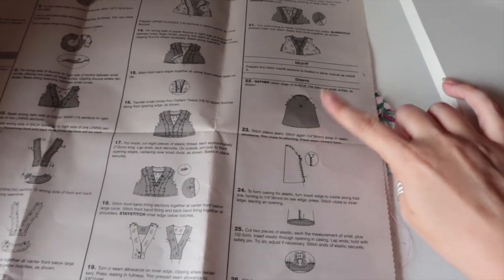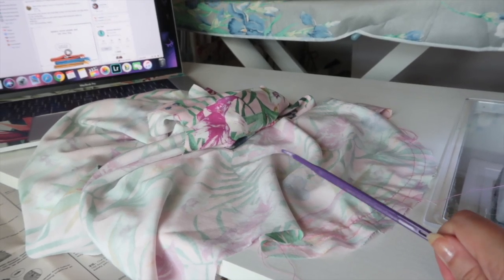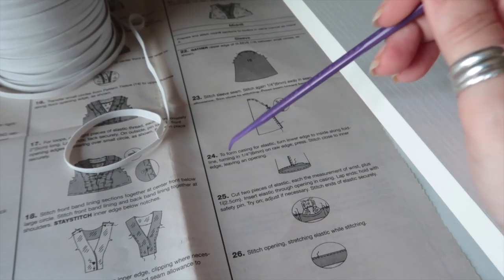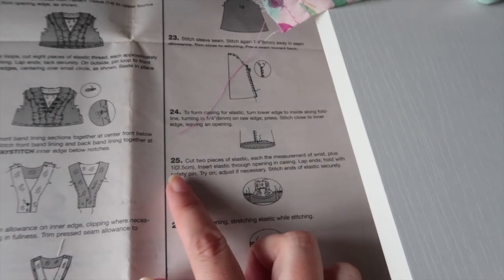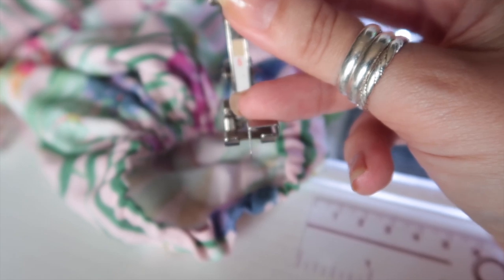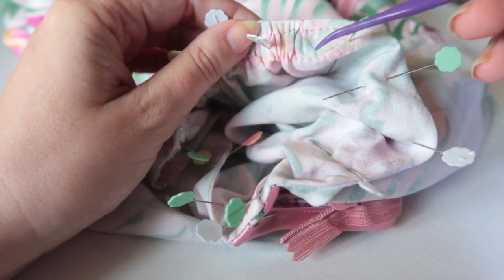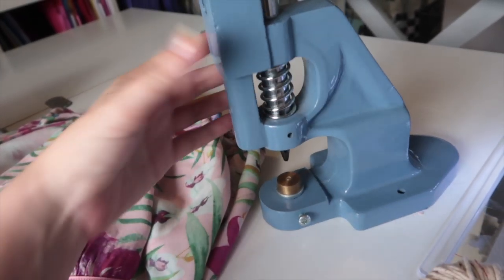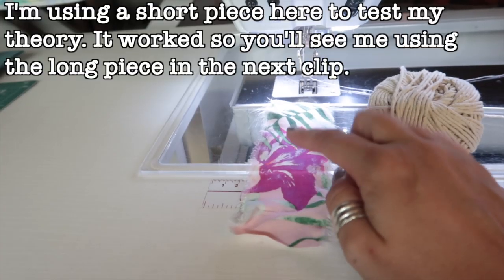How To :: McCalls M7537 Sew-Along :: Part 4 :: Attaching The Sleeves and Finishing The Dress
Hey Peeps! I'm very excited to bring you this sew-along series. I really really like how this dress turned out, it's a bit outside my comfort zone but I think that's a good thing.

THINGS I MENTION ::

Hand Press for Eyelets

8mm Eyelets

Cord Ends

WHAT I'M WEARING ::

The pink floral fabric of this dress is a viscose from The Textile Centre (listed above) I bought it a few years ago so it is no longer available but they have some lovely fabrics to choose from.